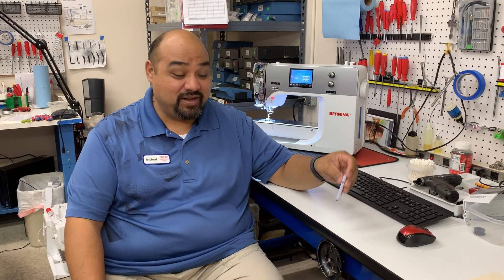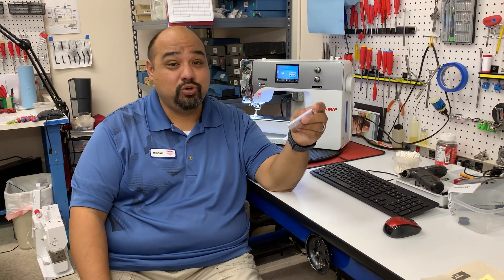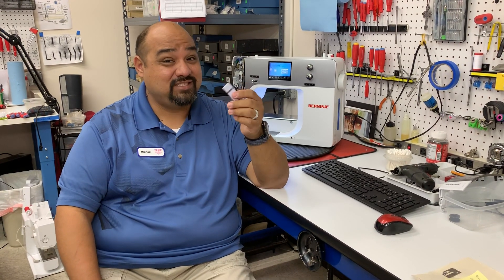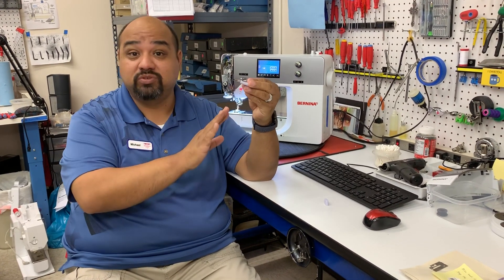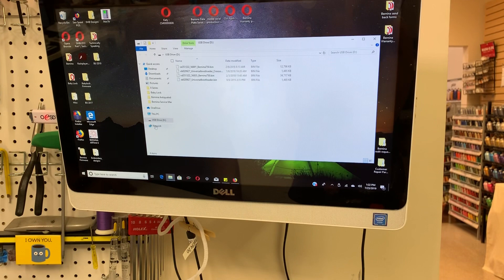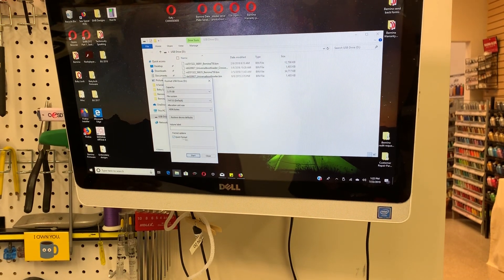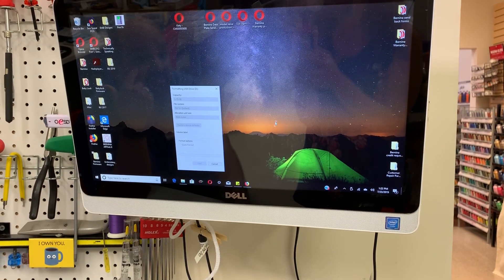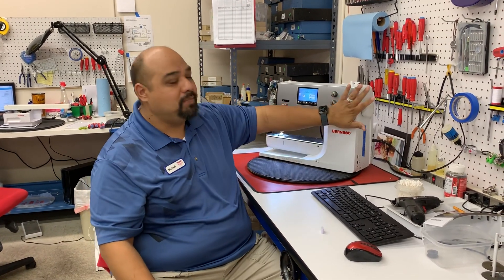techtuesday and USB sticks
techtuesday - Mike shows you how to format a USB stick for Firmware Updates.